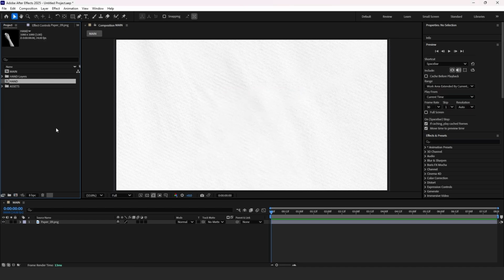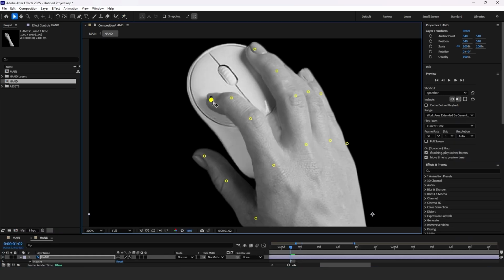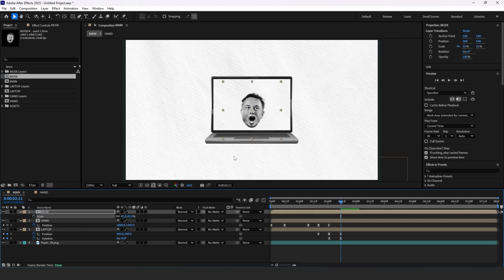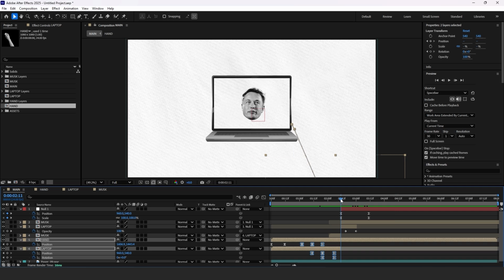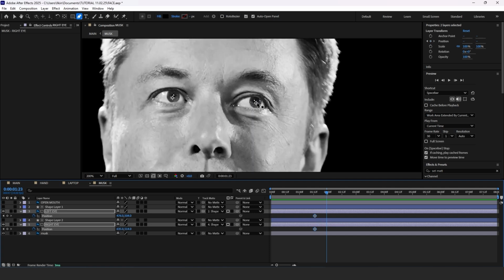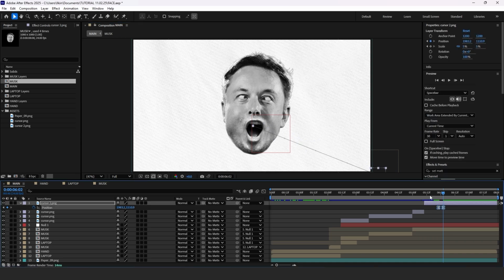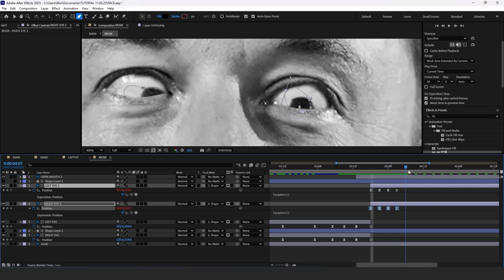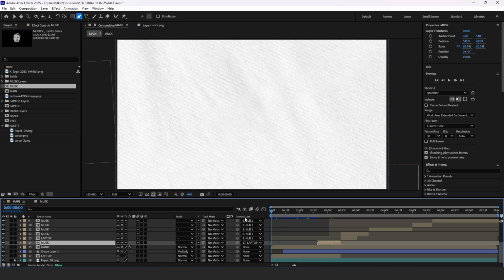PRO TIPS on How To Make a Face Animation in After Effects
✨ In this video, I share the process of making collage-style animations and creating face animations using assets in Adobe After Effects. You will learn a lot of cool and advanced tricks to master motion design. These animations are always fun to make, and a great way to play around with timing, color palettes, textures, pacing, and extra details.

Chapter 1: Making The Clicking Mouse Effect
Chapter 2: Creating Transition to the Second Scene
Chapter 3: 3D Zoom In Effect
Chapter 4: Tracking The Eye Effect
Chapter 5: Paper Texture Animation
Chapter 6: Adding Extra Details

💡 For Members: You'll get access to an exclusive uncut version (over an hour of content, sic!), which includes the full workflow, from creating assets in Photoshop to animating in After Effects! If you want to see the full uncut process, consider joining the channel!

Credits of showed projects:
1. A little tribute to Eadweard Muybridge